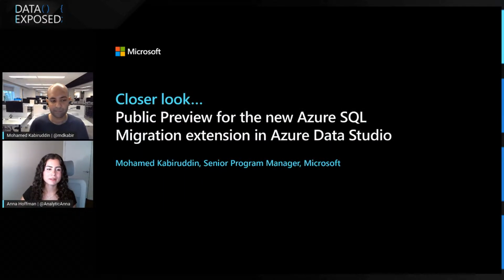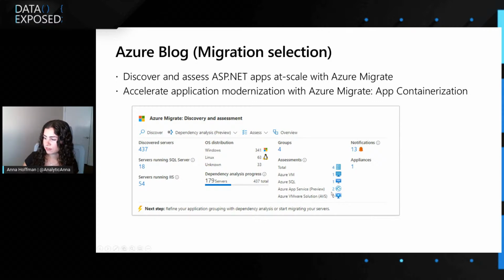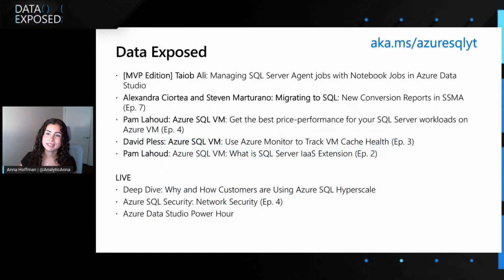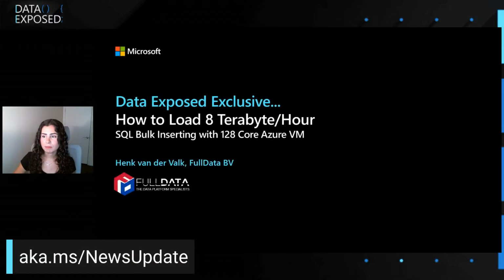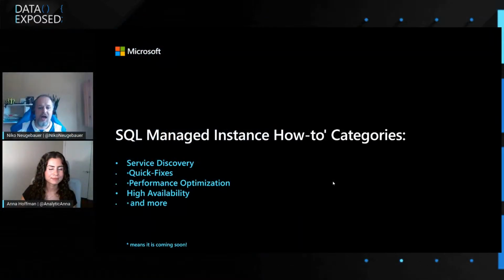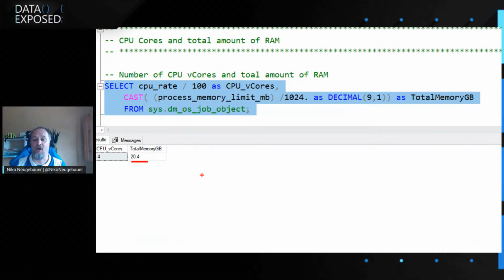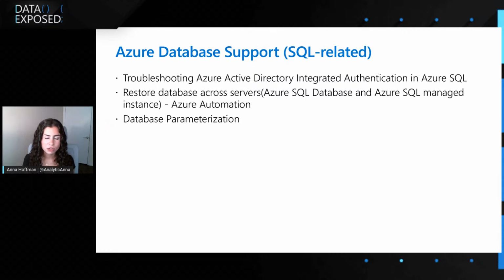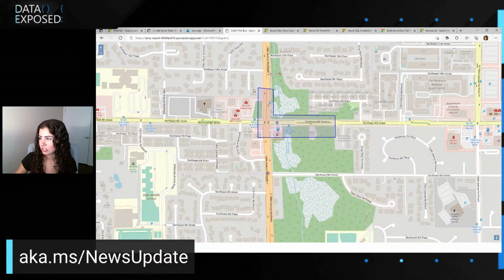Azure SQL September 2021 New Updates | Data Exposed Live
Get the latest September news and updates in the world of data with Anna Hoffman, Henk van der Valk (FullData BV), Marisa Brasile, Mohamed Kabiruddin, and Niko Neugebaur on Data Exposed Live.

0:00 Show begins
1:25 Product Update -  New Azure SQL Migration Extension in Azure Data Studio
11:11 Azure blog
18:50 Data Exposed episodes
20:58 SQL Server on Azure Virtual Machine - How to load 8 terabyte/hour
28:24 SQL Server Techcommunity blog
29:41 Microsoft SQL Server blog
32:15 Azure SQL Techcommunity blog
34:46 SQL Managed Instance How-to series
50:46 Azure Database Support blog (SQL-related)
52:56 Upcoming Events
57:51 Learn Module of the Month
58:52 Anna's Pick of the Month

✏️ If you are interested in finding out about Reactor sessions please check out our Reactor meetup page or sign up for our monthly newsletter: